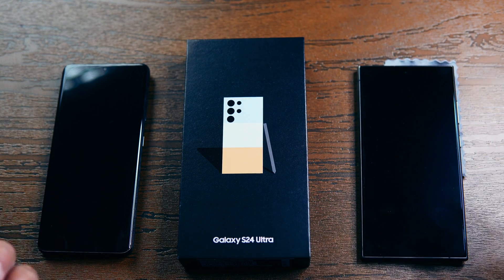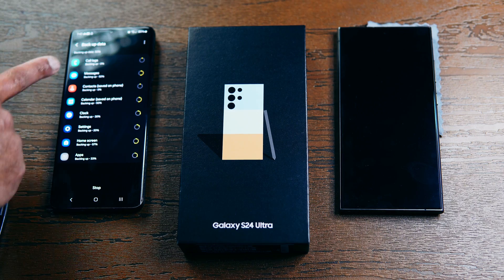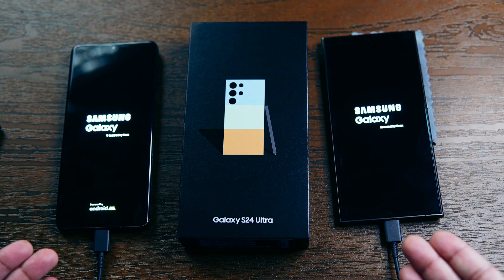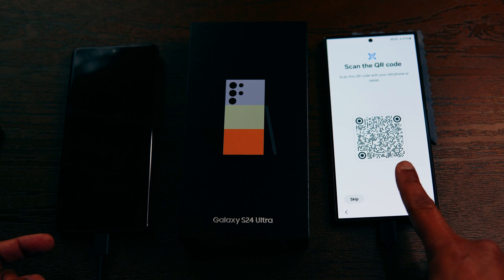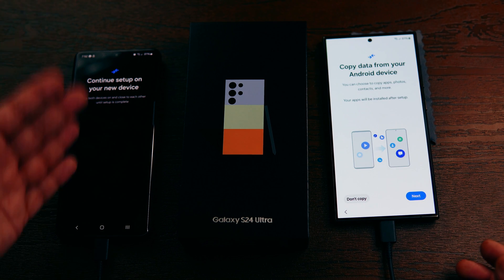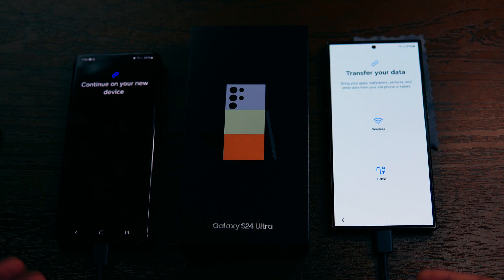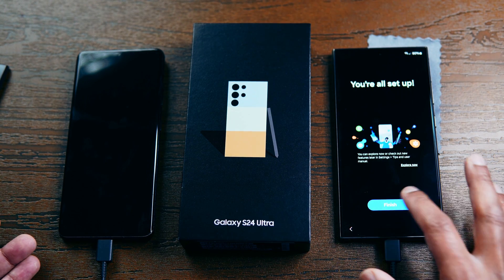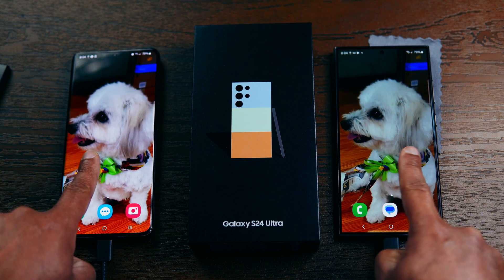S24 Ultra Samsung Smart Switch For iPhone & Android Transfer!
📱 Upgrade your mobile experience effortlessly with this step-by-step guide on transferring and cloning data from your old phone to the new one using Samsung Smart Switch! 🔄 Whether you're making the leap from the S21 Ultra to the S24 Ultra or simply switching devices, we've got you covered with a seamless process.

🚀 In this tutorial, we'll walk you through the entire process of transferring your contacts, messages, apps, photos, and more from your old phone to the new one. Say goodbye to the hassle of manual data migration and hello to a smooth transition with Samsung Smart Switch.

🔗 Key topics covered in this video:
1. Old Phone to New Phone Transfer
2. Samsung Smart Switch Tutorial
3. Data Migration Made Easy
4. Clone Apps and Settings
5. S21 Ultra to S24 Ultra Transition
6. Hassle-Free Phone Upgrade
7. Contacts and Messages Transfer
8. Photos and Media Migration
9. App Data Cloning
10. Seamless Data Transfer

👍 Don't let the fear of losing data hold you back from upgrading your phone! Follow along and make your transition from the S21 Ultra to the S24 Ultra or any other phone a breeze. 🌟